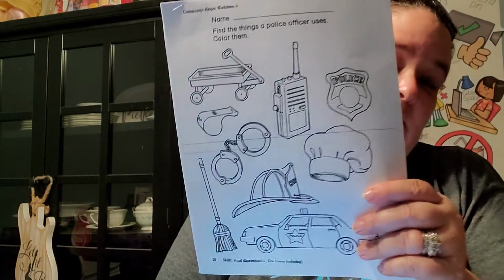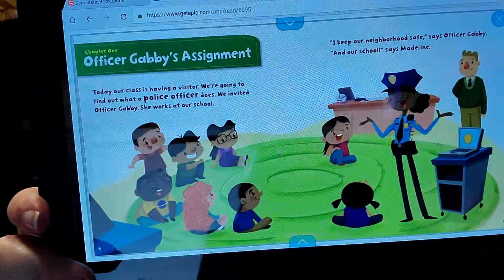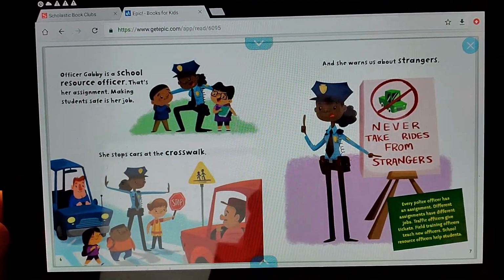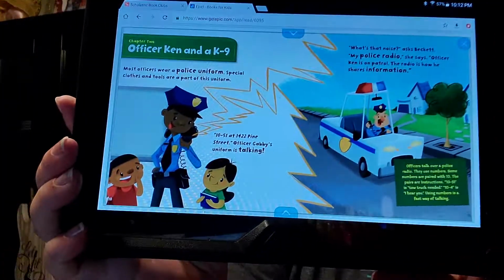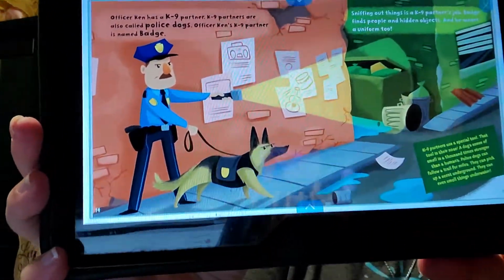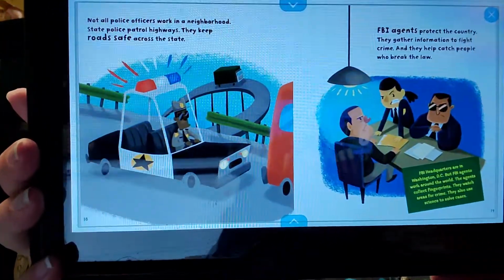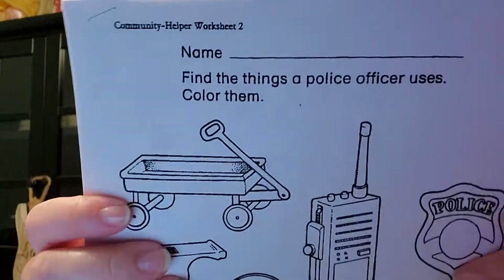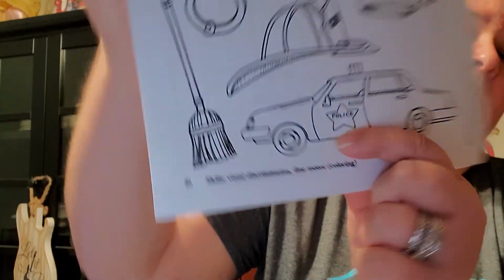Social Studies lesson 8/31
Let's meet a police officer